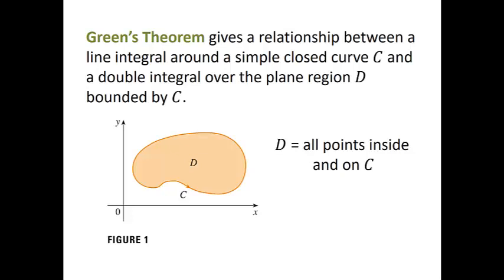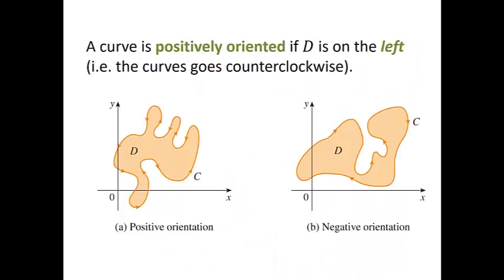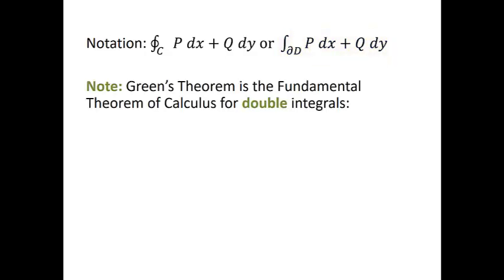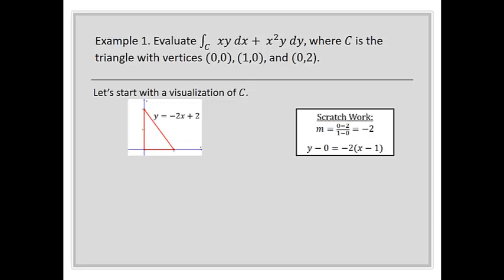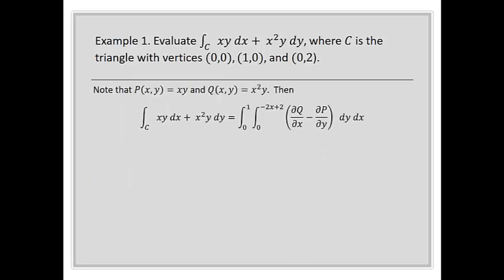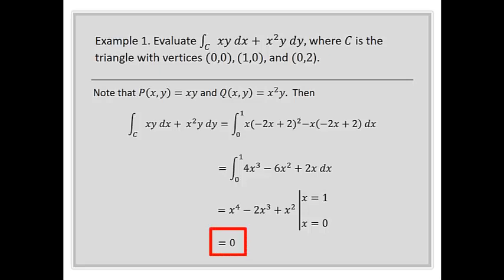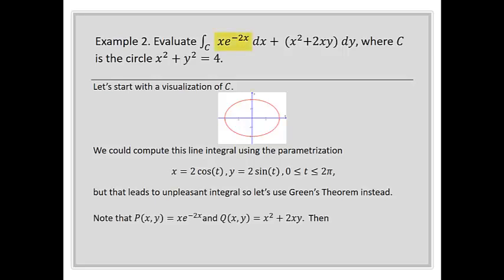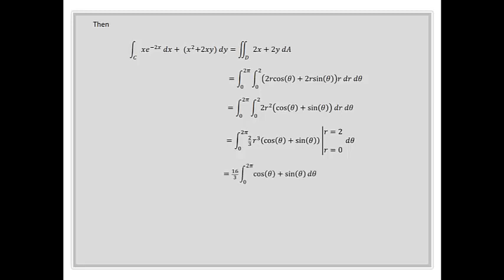Green'sTheorem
Section 16.4: An introduction to Green's Theorem